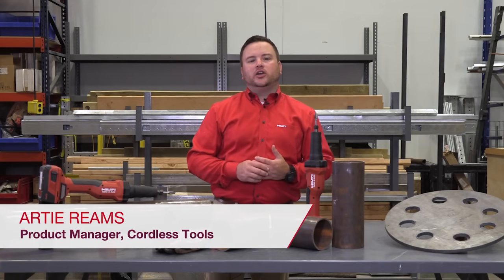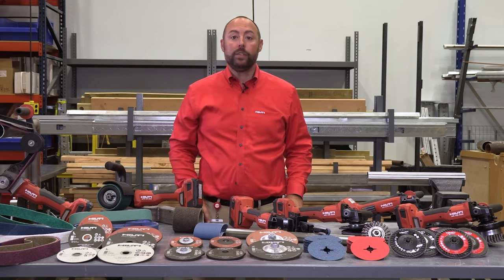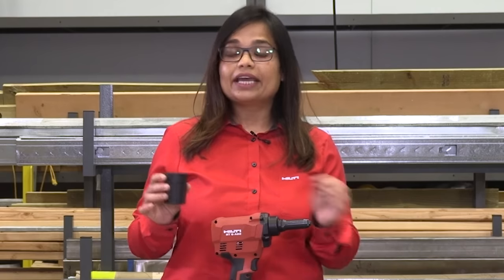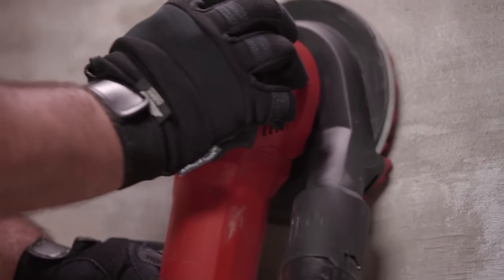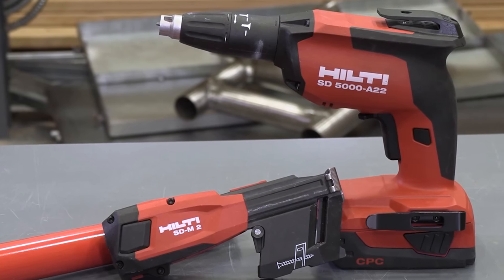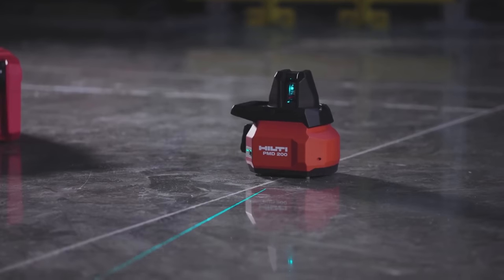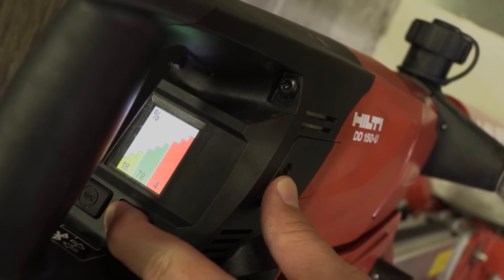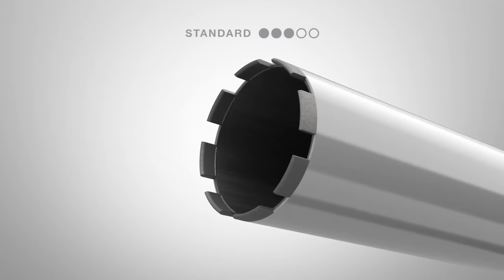NEW TOOLS & ACCESSORIES FROM HILTI (They Tried To Keep Secret)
NEW TOOLS & ACCESSORIES FROM HILTI (They Tried To Keep Secret)! In this video we show the verycoolgang some brand new power tools and accessories from HILTI tools that they tried to keep a secret from the general public but we have the insider info for you! I can't believe what HILTI is releasing this year and I am very excited to get my hands on some of these new products. Let us know your thoughts and experiences with HILTI tools in the comments section below.